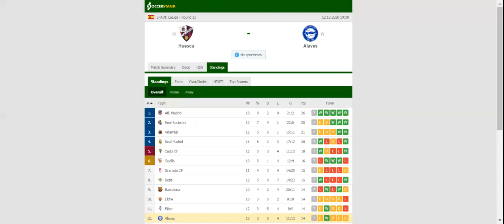HUESCA VS ALAVES PREDICTION & BETTING TIPS - 12/12/2020